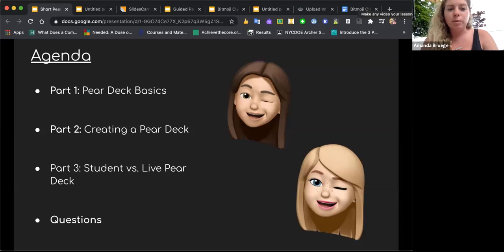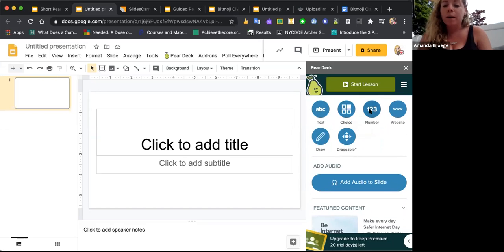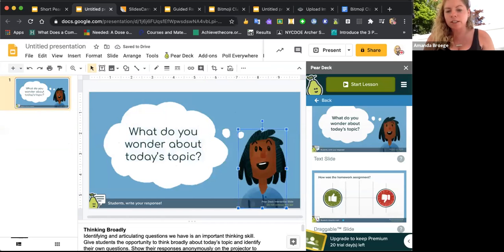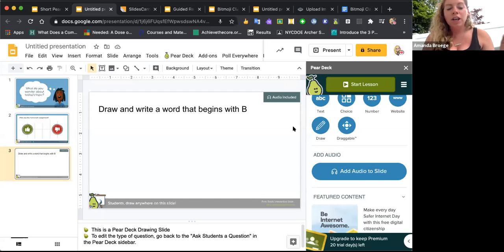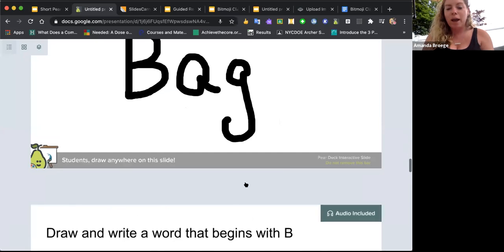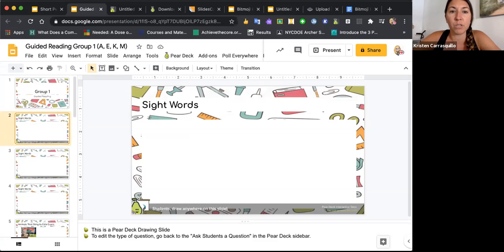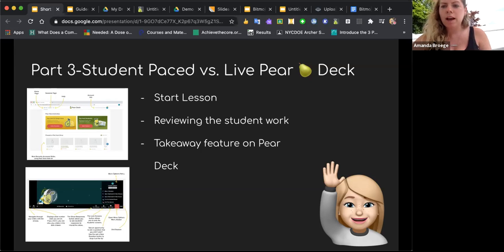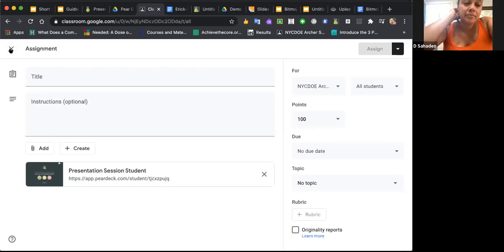Pear Deck PD-Short Version